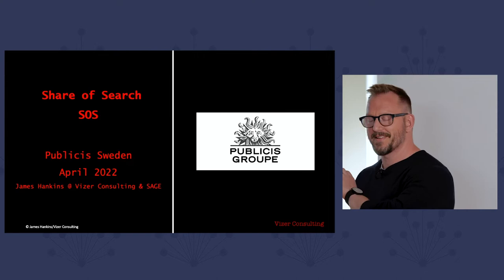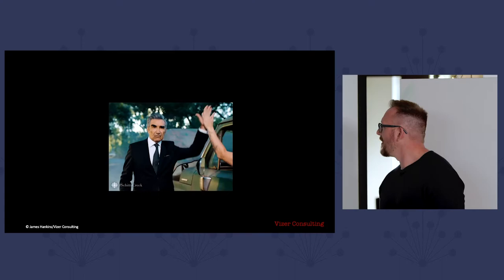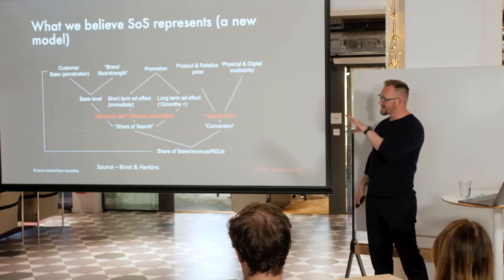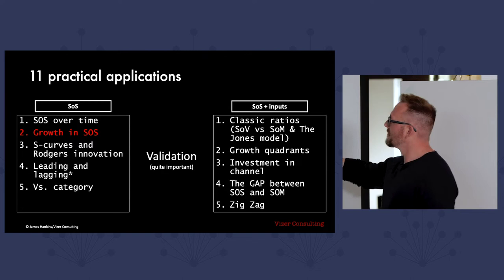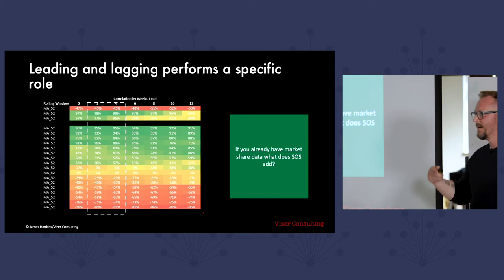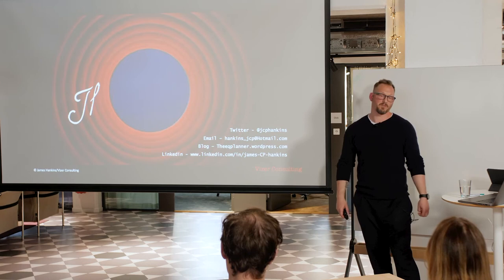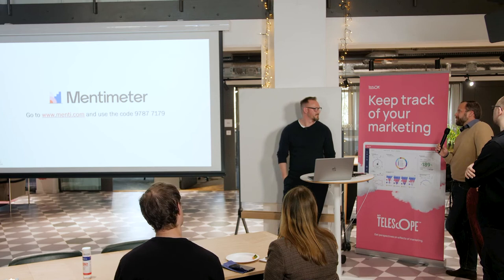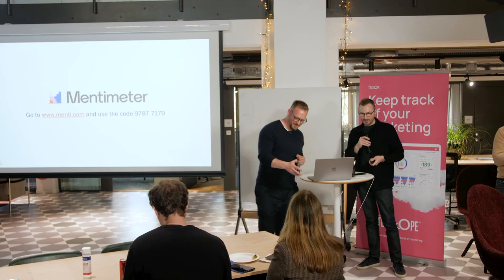Intro to Share of Search and how to use it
My Telescope and Publicis Group had one of Share of Search's founding fathers, James Hankins, over to presents 11 different ways Share of Search data can help your business. Furthermore Alexander Vucic gives some more insight on how he uses Share of Search in his daily operations.
If you want to start using Share of Search, go for more information or try the leading Share of Search tracking tool.